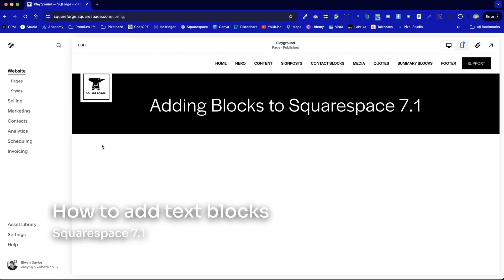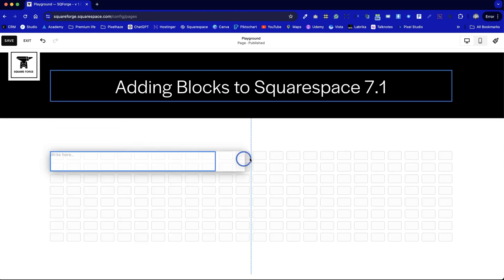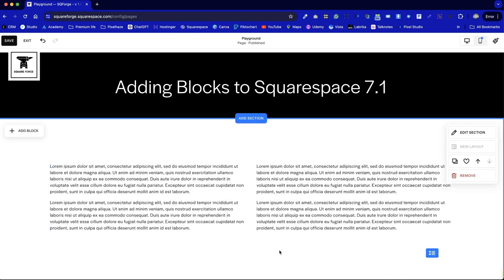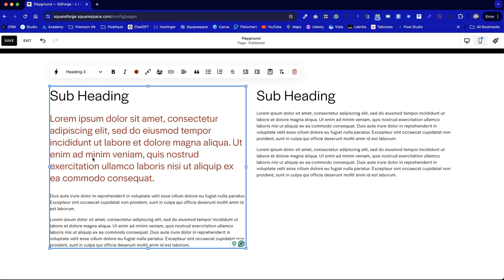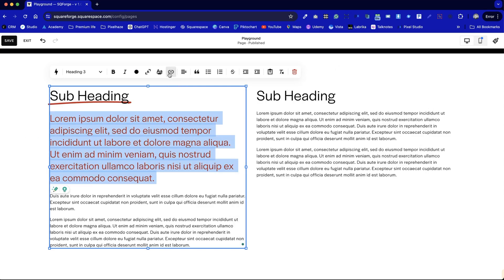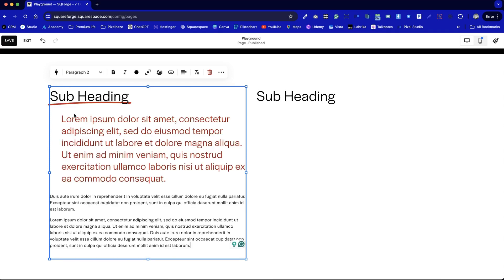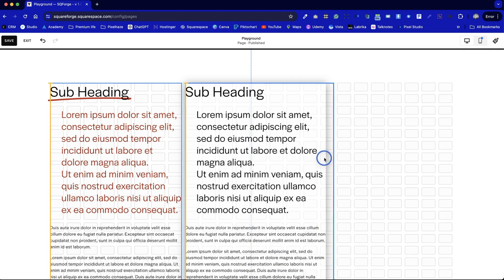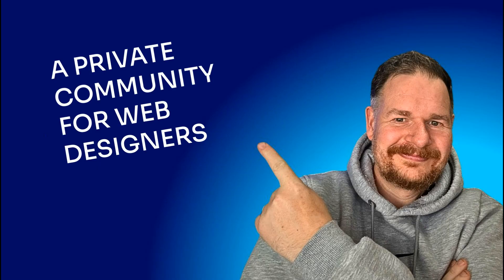Adding Text Content Blocks in Squarespace: A Step-by-Step Guide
In this first chapter of the mini-series, Elwyn Davies from Pixelhaze Academy demonstrates how to add different types of text content blocks to your Squarespace pages.

NEW COMMUNITY!
I am launching my first online Community to help designers solve the biggest headaches when starting or growing a successful web design business. If you would like to find out more, you can join the waitlist

The comprehensive guide starts with navigating to your desired page and covers selecting and placing text blocks, using keyboard shortcuts, and adjusting the layout across desktop and mobile views. The tutorial also explores text editing options similar to those found in popular word processing tools, with practical tips for aligning and formatting content. By the end of the episode, viewers will have a solid understanding of creating and customizing content blocks in Squarespace.
00:00 Introduction to Adding Content Blocks in Squarespace
00:15 Navigating the Squarespace Interface
00:32 Creating and Editing Sections
01:07 Adding and Customizing Text Blocks
03:30 Advanced Text Editing Features
08:00 Mobile View Adjustments
08:35 Conclusion and Community Invitation